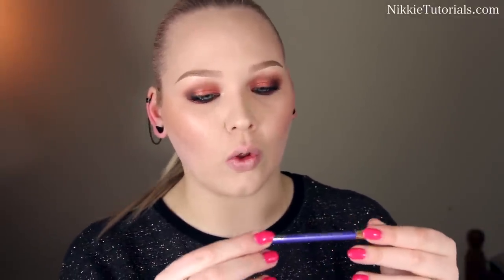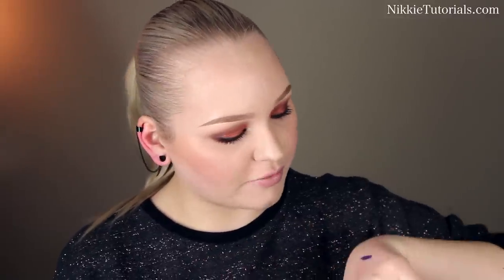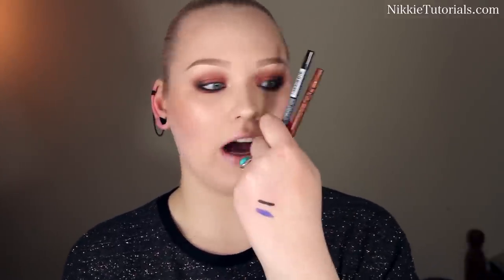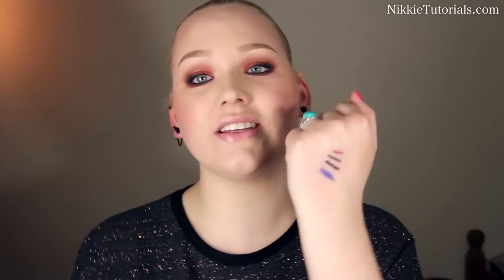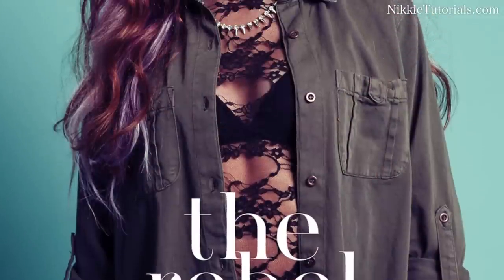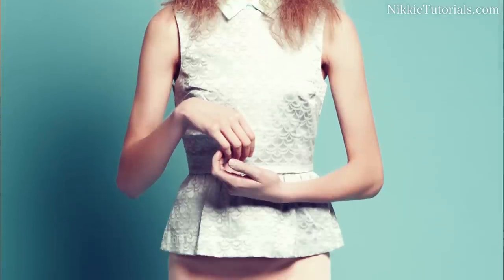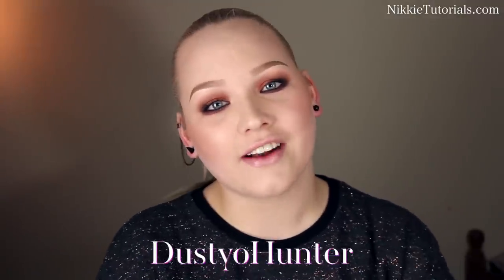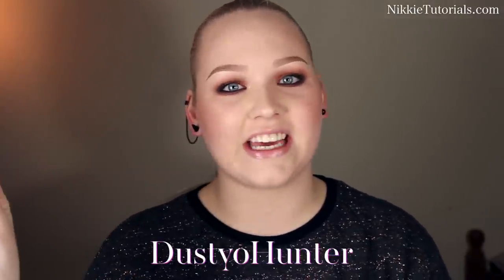November Hits and Oh God No's!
Nikkietutorials